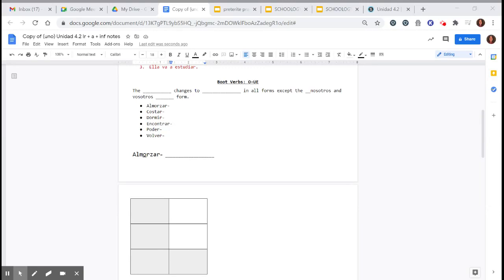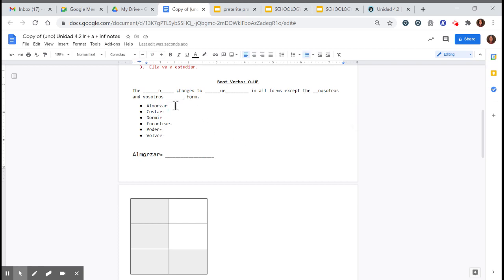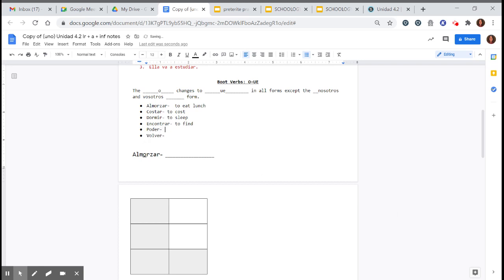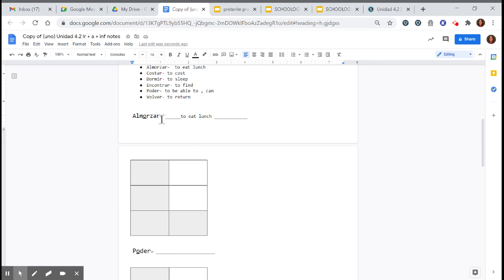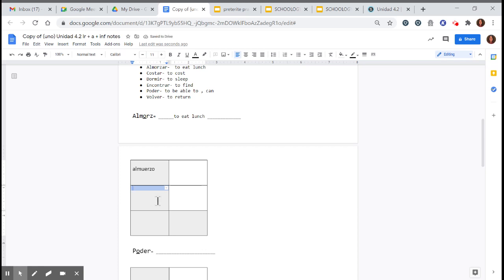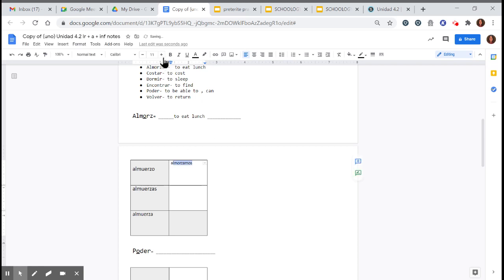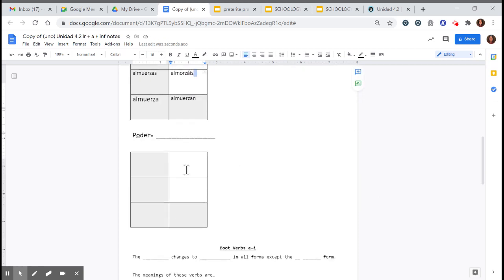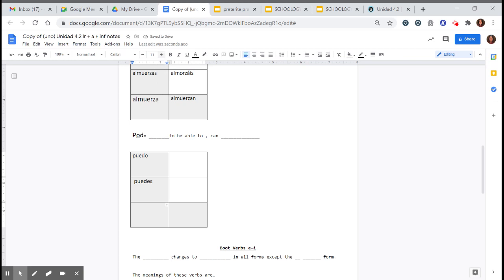(uno) 4.2 o - ue boot verbs